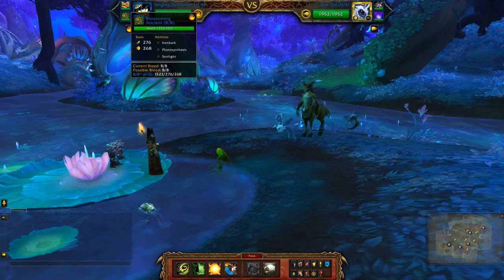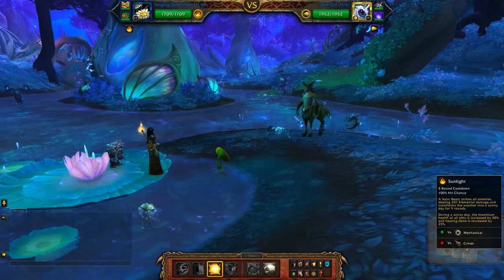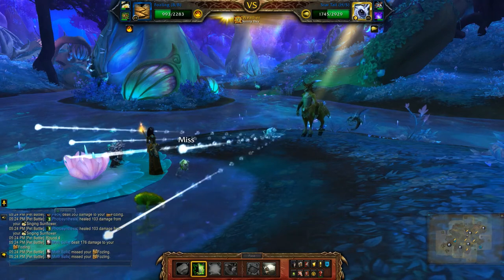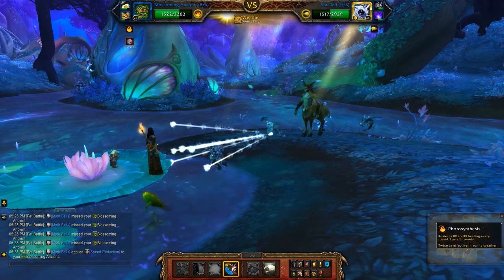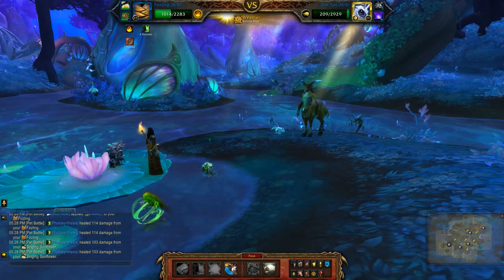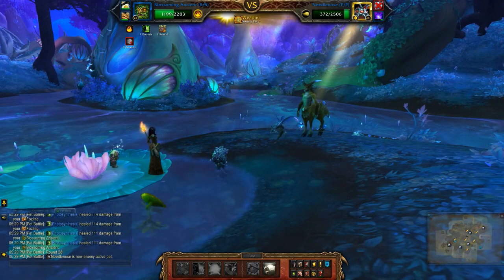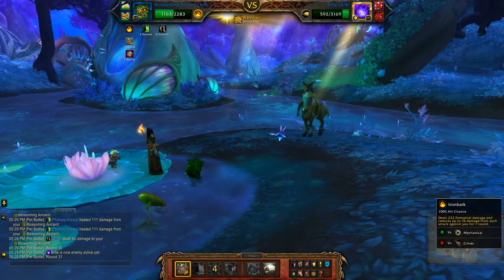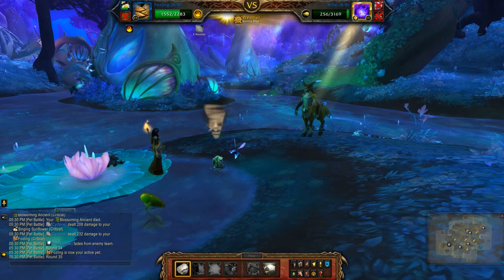Faryl (Elemental) - Airborne Defense Force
How to beat Faryl using a team of level 25 Elemental pets for the Family Exorcist achievement. Look for the Airborne Defense Force pet battle world quest in Ardenweald.

Game content recorded from World of Warcraft: Shadowlands

Enjoy loyalty badges and emotes when you become one of my YouTube Members